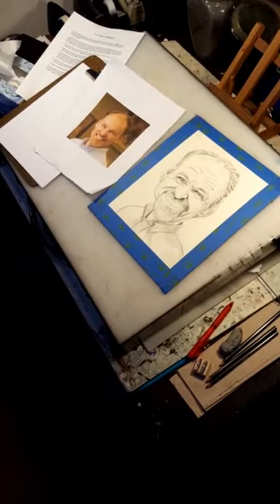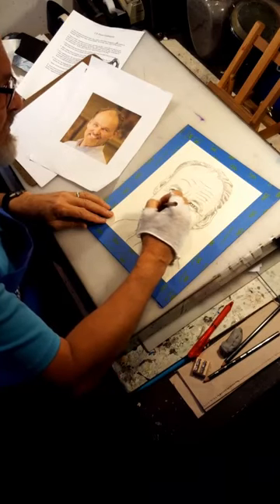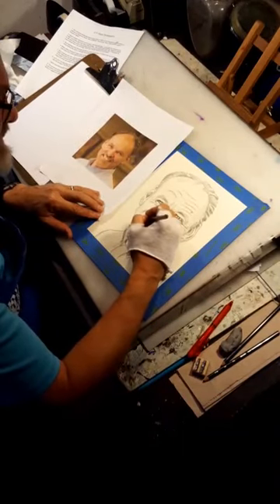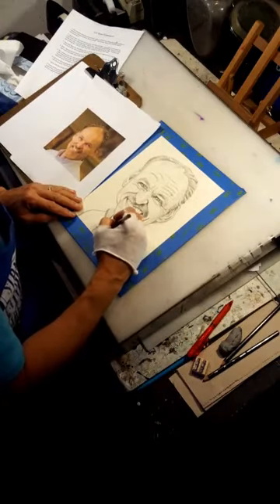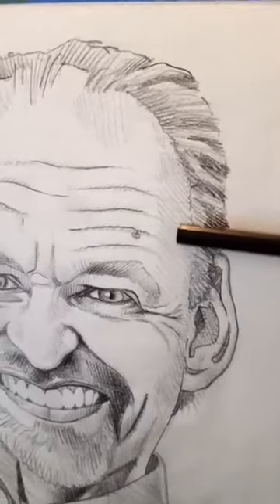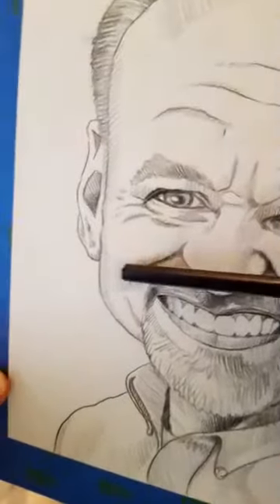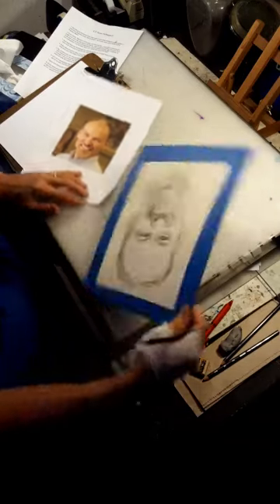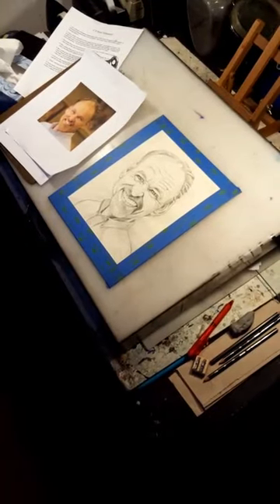Drawing a Caricature in the Style of CF Payne